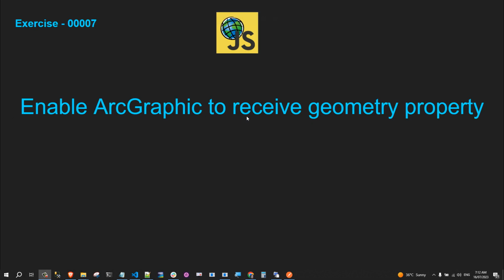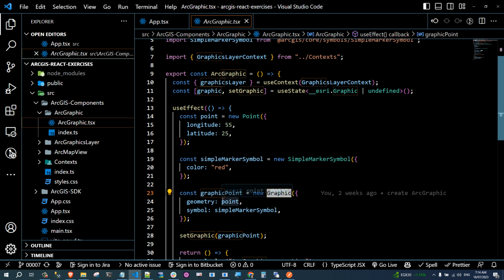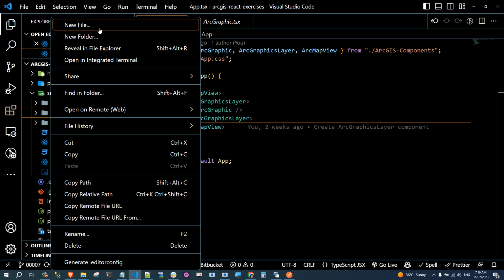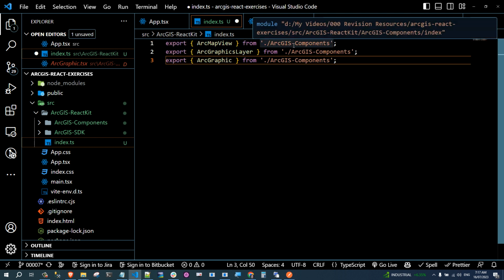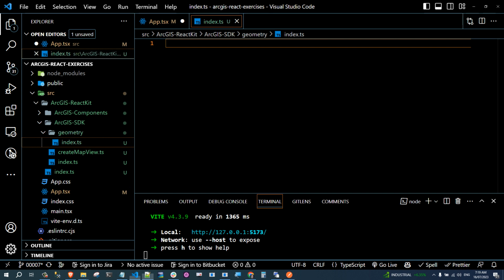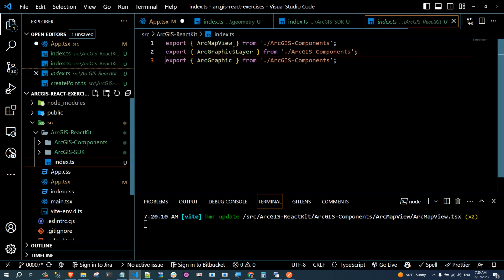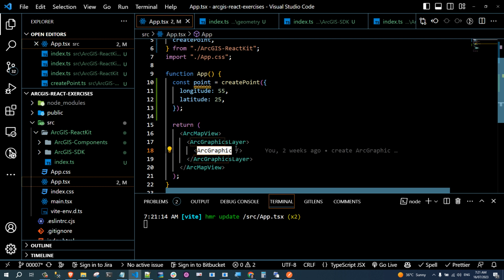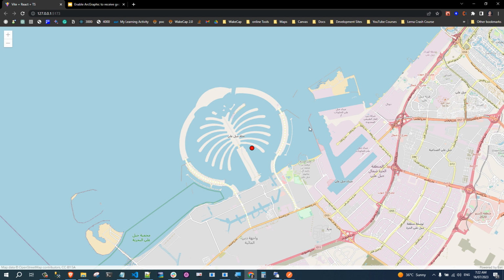Enable ArcGraphic to receive geometry property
You can find the exercise branch in the following repo

References:
- GraphicsLayer